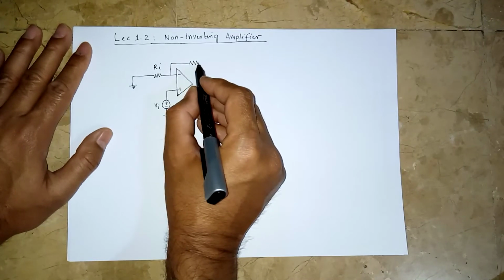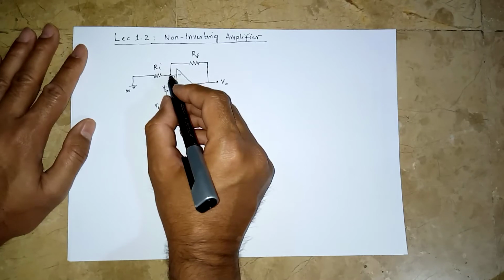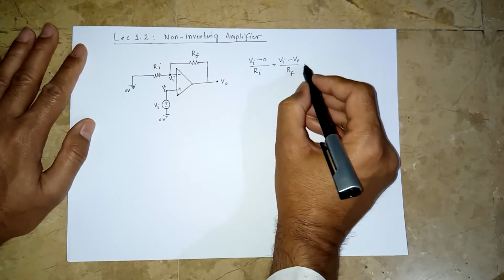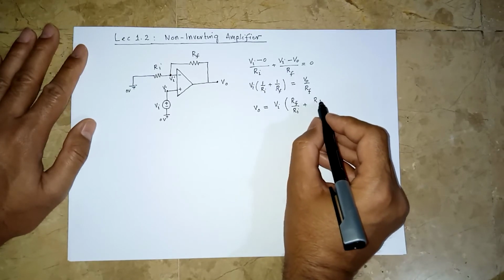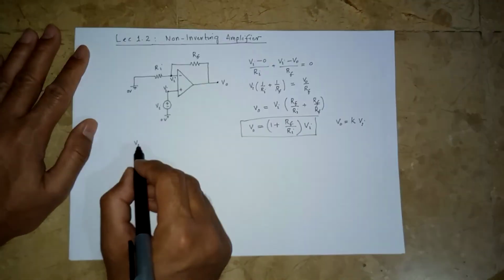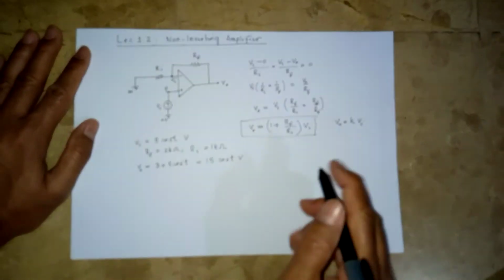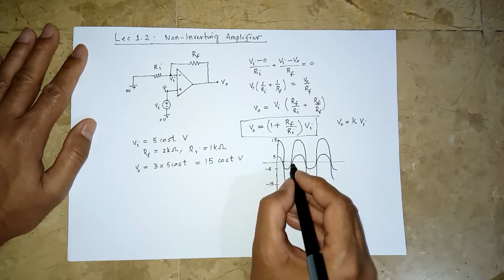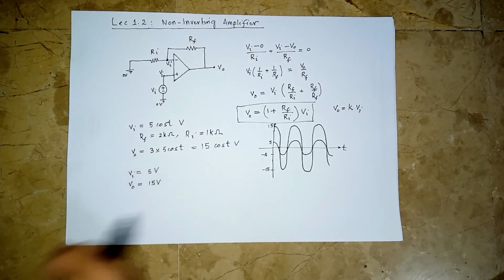VL 1.2: Opamp, non inverting amp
Describes a non-inverting amplifier configuration.
Length = 5'50"